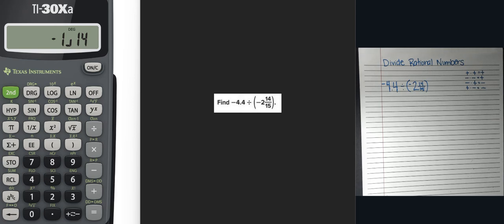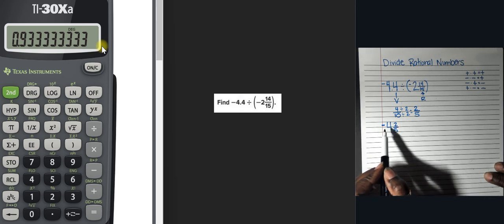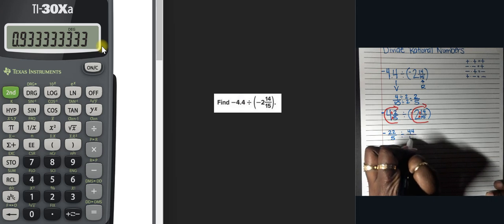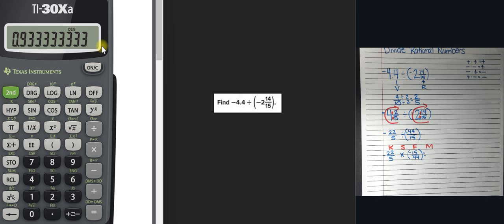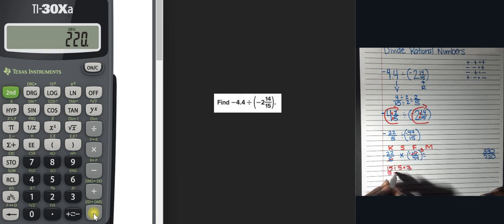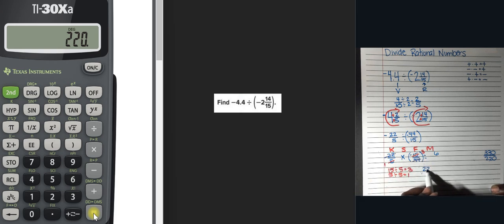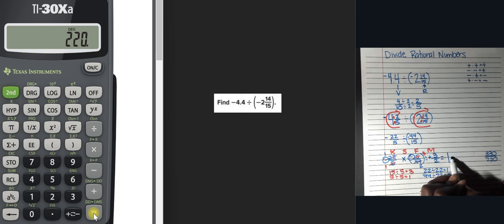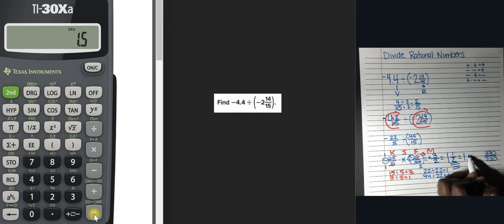175 Dividing Rational Numbers Explaining why we should divide by common factors prior to solving